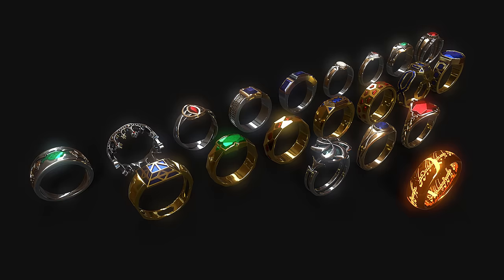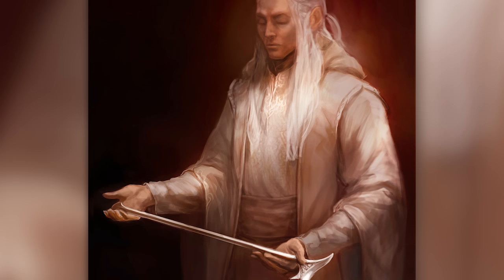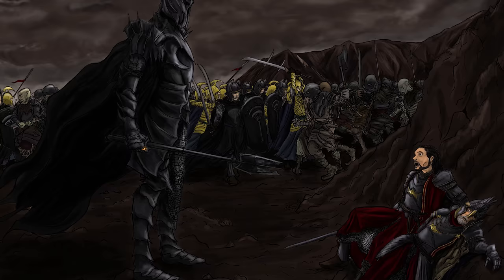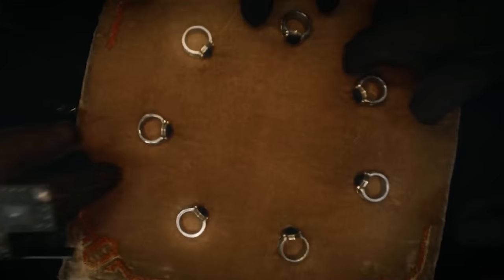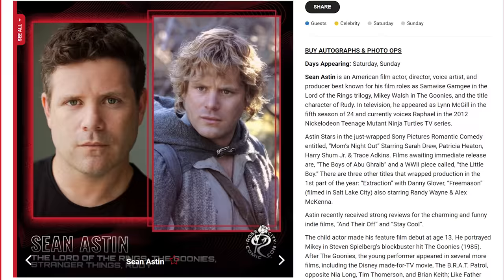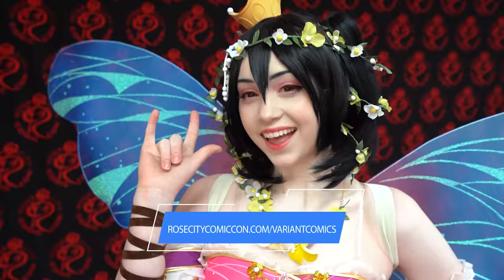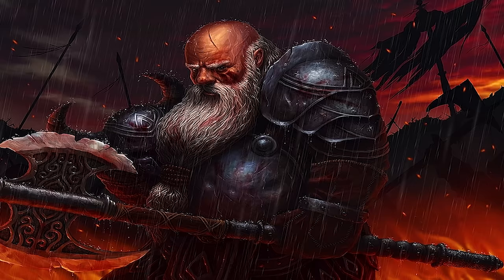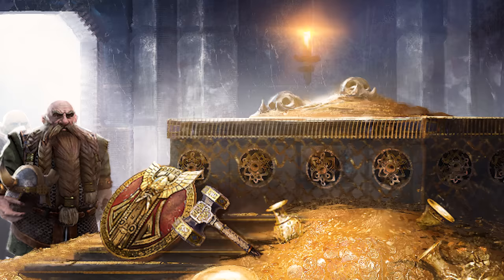Lord of the Rings: The 20 Rings of Power Explained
Grab your badges to attend Rose City Comic Con at the Oregon Convention Center from September 9th -11th!

What are the lesser Rings of Power in Middel-Earth? In this episode we give you the backstory and details for every ring of power given to the 3 Elven Kings under the sky, 7 Dwarf-lords in their halls of stone, and 9 Mortal Men doomed to die.